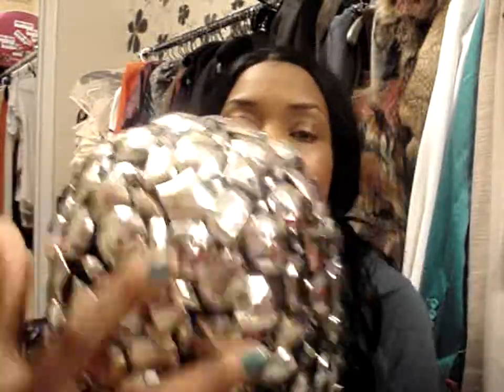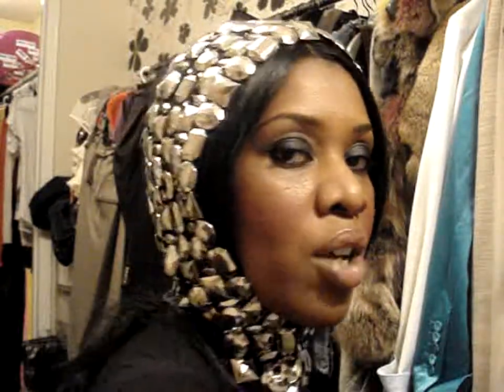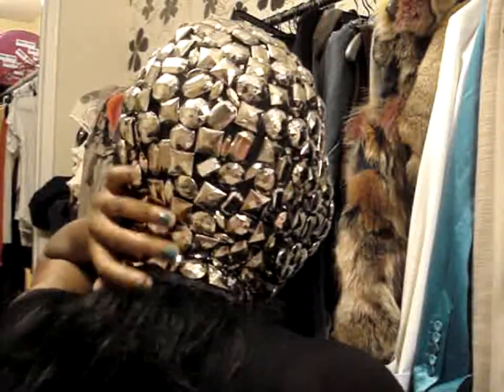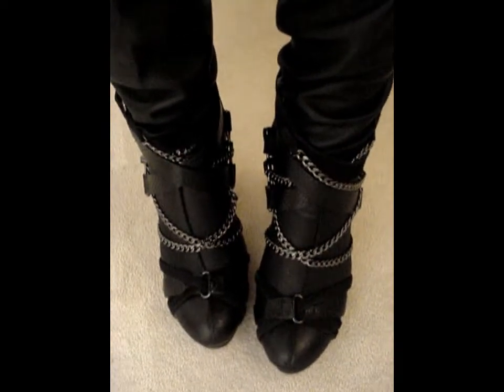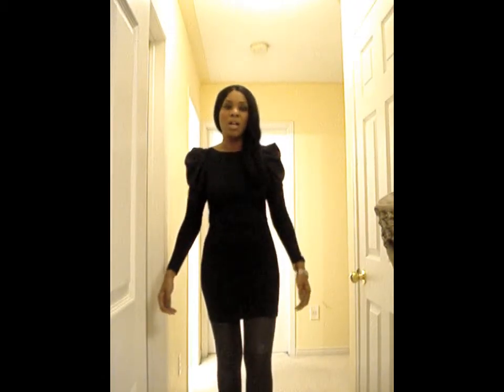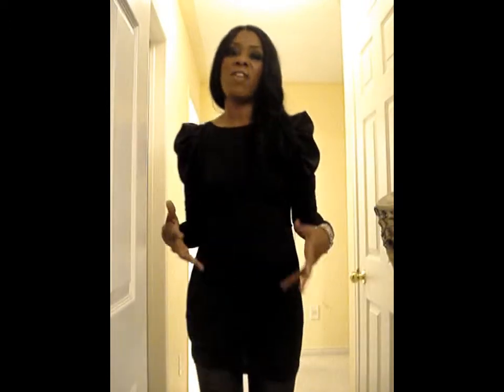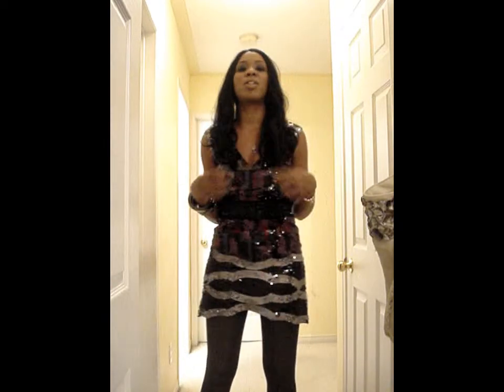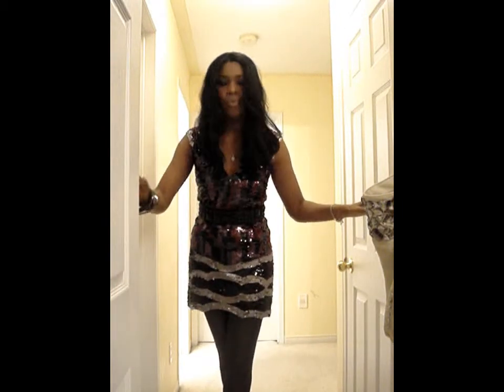Outfit of the Night "All Black Affair" by RSVP Custom Designed Hoodie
In this video I do a follow up to my last video "Bling In the New Year" Do you remember that I was making a special accessory for an All Black Party? Well I reveal this accessory as well as 2 options for New Year's Eve parties!
My newest video will be sent to your Subscriptions Box and It's Free!

My Hair/Kalore Info:
*I rotate my top 3 Favorite Wigs in most of my videos:
Brittany LFW, Shakira LFW, and Kalore Indian Remy Full lace Straight
Kalore Full Lace Indian Remy Wigs

I also wanted to thank everyone for all the wonderful comments and friend invites!